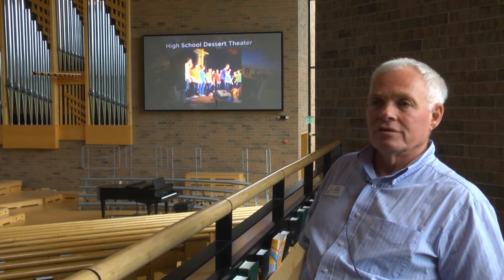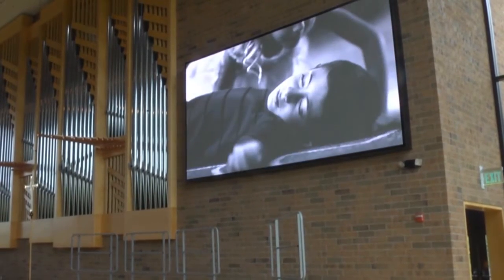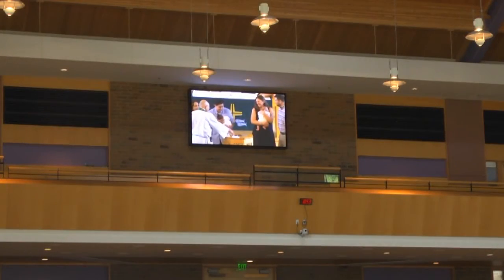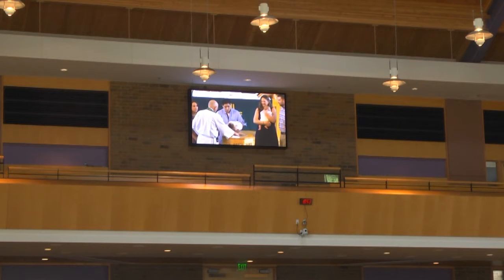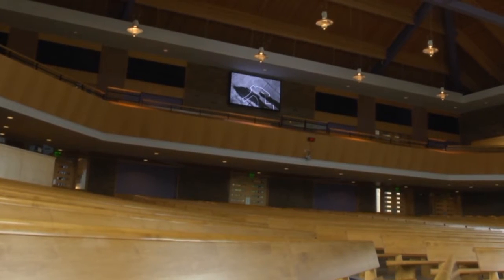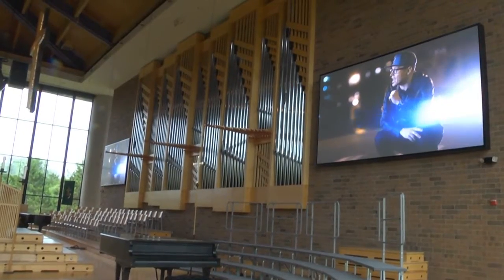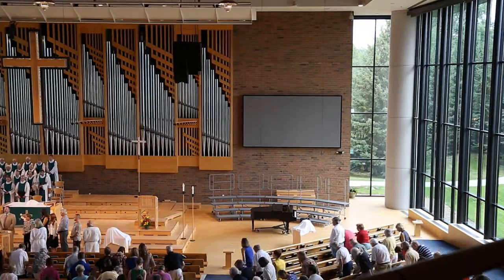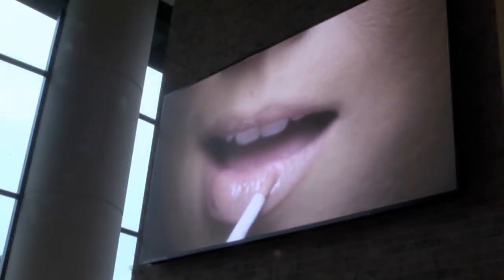St. Andrew’s Church – LED vs. Projection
In helping St. Andrew’s Lutheran Church find the right video solution for their needs, Daktronics helped them understand the differences between LED and projection technologies. Representatives from St. Andrew’s talk about those differences and what they mean for their specific situation in this video.